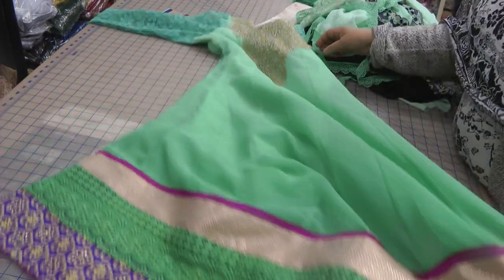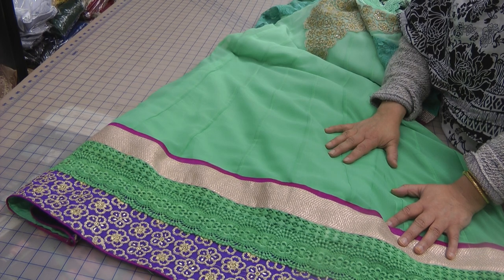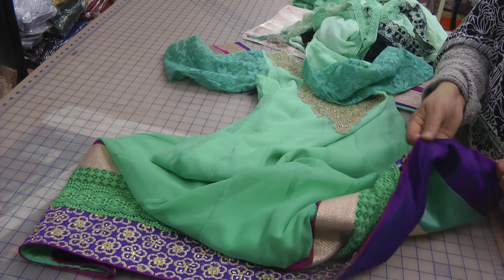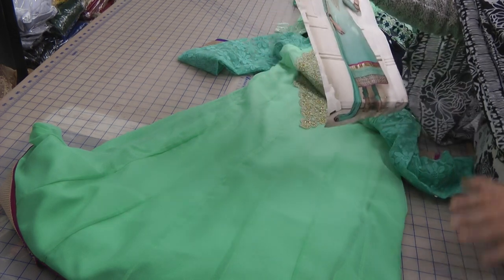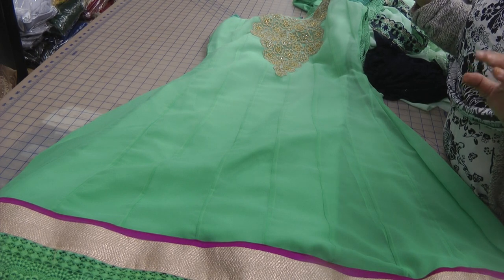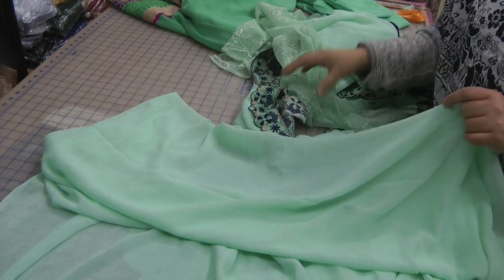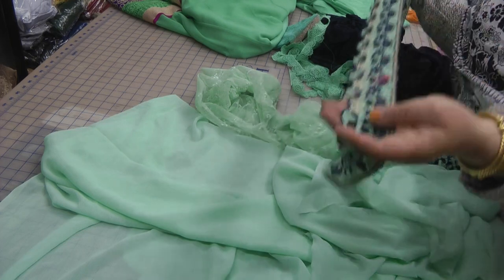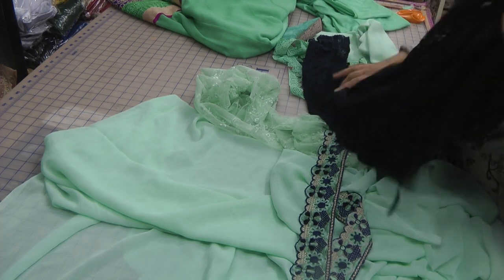the mood swing and back to sewing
for a while, my passion for sewing started to die down. even though i was sewing on and off, i had no real enthusiasm for designing. that is until today. whilst making this suit, i had the urge to continue and finish this second one but alas time has caught up with and my body would not let me work the long hours i was once accustomed to. keep on watching and who knows what time will avail. the tutorial on this suit will be available on my web site